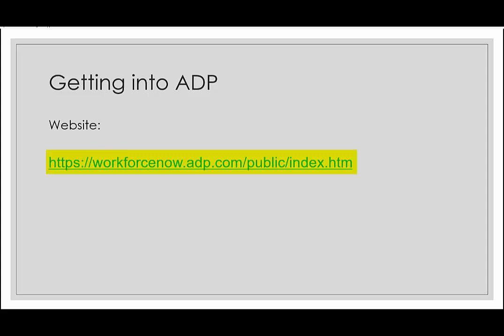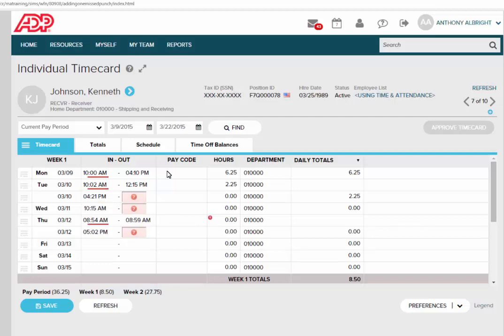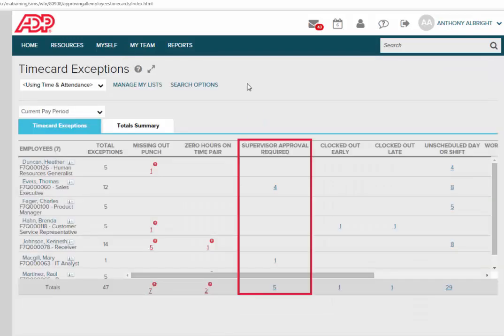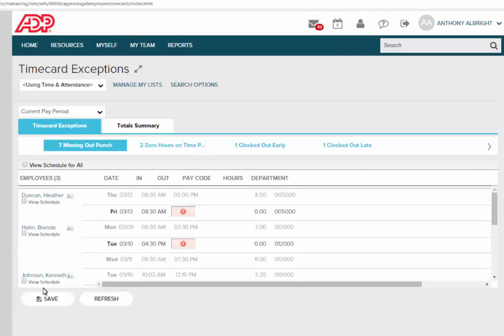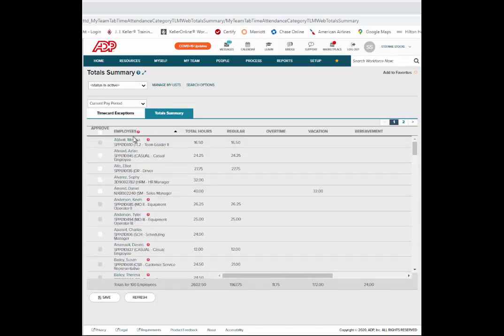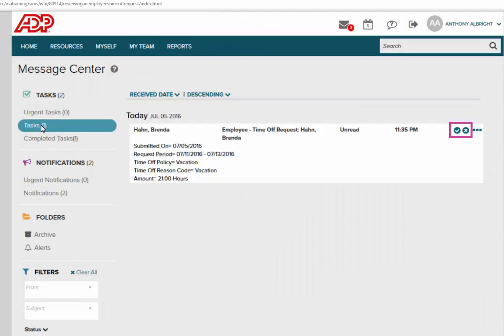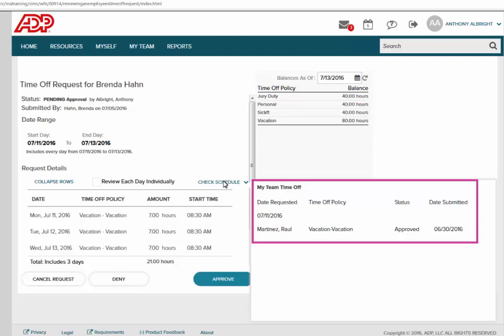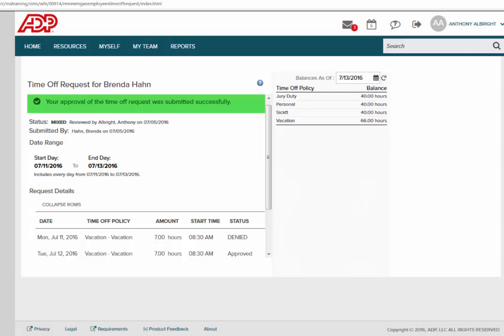ADP learning Bytes for managers and supervisors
approving payroll and timecard hours